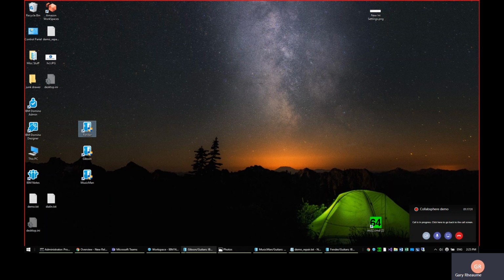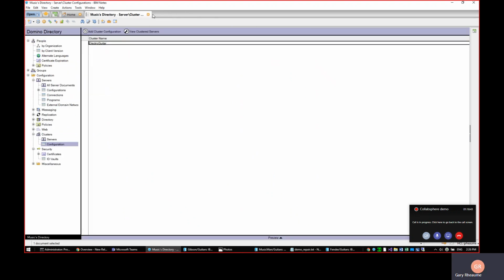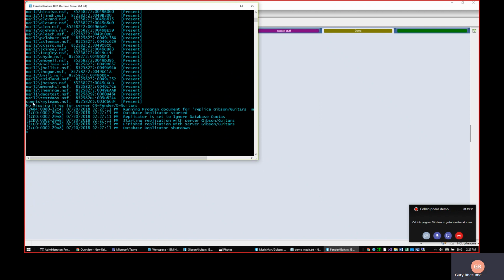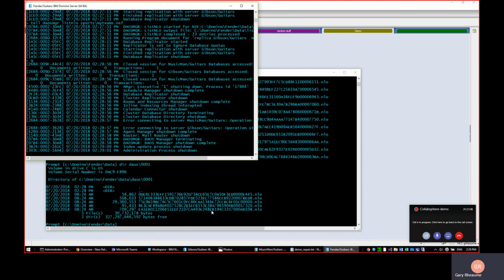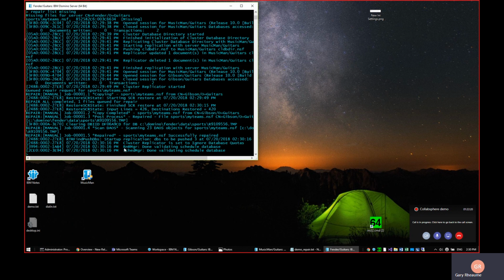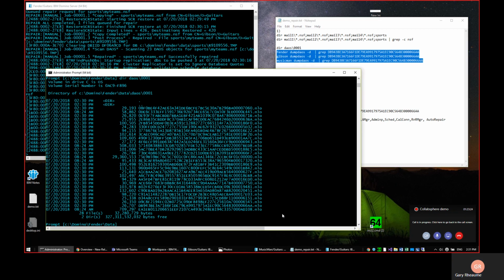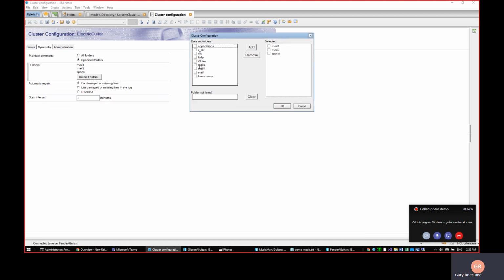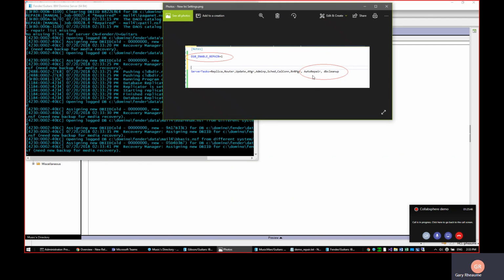Cluster Symmetry Repair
Database symmetry feature review in a Domino 10 cluster.